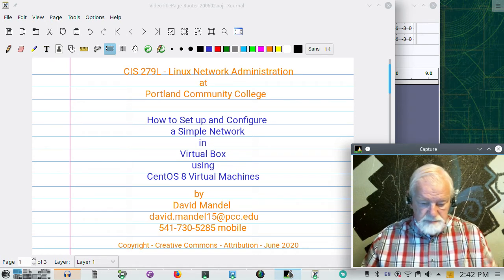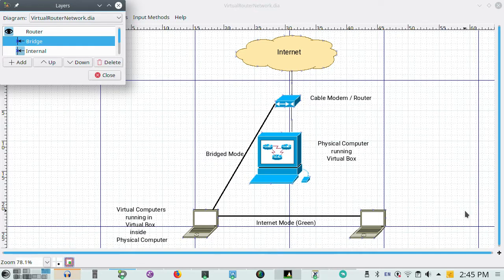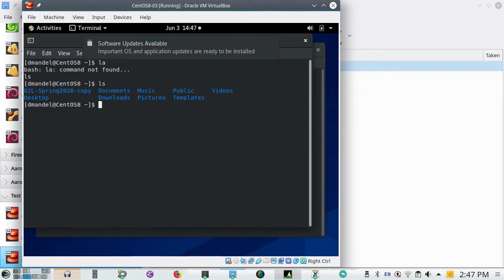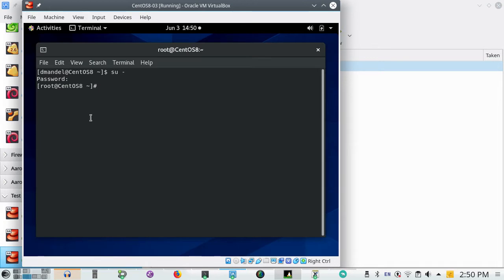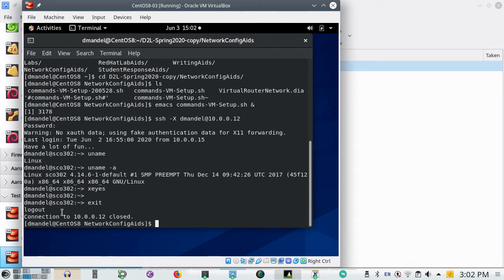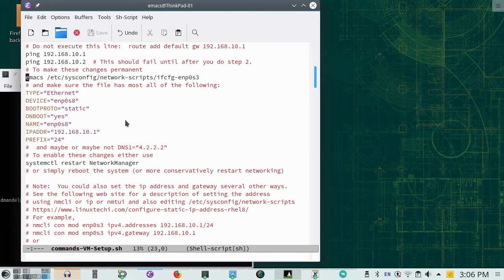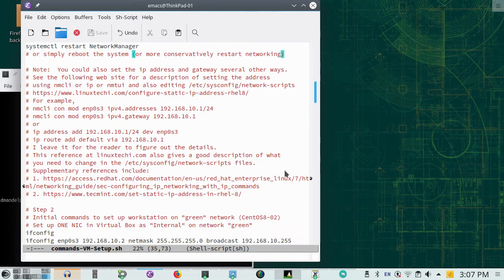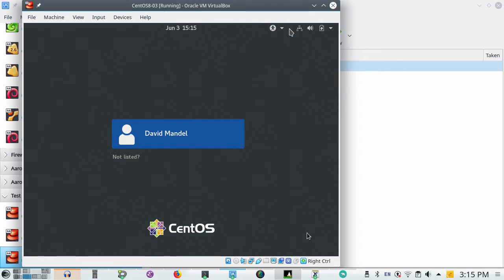How to Set up and Configure a Simple Network using CentOS 8 in Virtual Box - Part II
Class material for David Mandel's CIS 279L class on Linux Network Administration at Portland Community College.

File with commands that I refer to as I made this video.

NAME="enp0s3"
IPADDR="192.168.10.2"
PREFIX="24"
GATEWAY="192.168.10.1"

# Step 3
# Take down the router (CentOS8-01) and add a second NIC in Virtual Box
# The second NIC should be set to "Bridge" mode in Virtual Box.
# Restart the router (CentOS-01) and configure the new network card with
# commands like:
ifconfig
dhclient enp0s8
ifconfig
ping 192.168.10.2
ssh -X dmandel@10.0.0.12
# You may need to create and/or edit
# /etc/sysconfig/network-scripts/ifcfg-enp0s8
# to make these changes permanent (or these may well be the default anyway).
# The only lines ifcfg-enp0s8 are probably:
TYPE="Ethernet"
DEVICE="enp0s8"
BOOTPROTO="dhcp"
ONBOOT="yes"
NAME="enp0s8"
# To enable these changes either use
systemctl restart NetworkManager
# or simply reboot the system (or more conservatively restart networking)

# More of Step 3
# Next make sure the router is set up to be a gateway computer.
cat /proc/sys/net/ipv4/ip_forward
echo if not 1, then
echo 1 (Greater Than Symbol which isn't allowed by Youtube)/proc/sys/net/ipv4/ip_forward
echo or
sysctl -w net.ipv4.ip_forward=1
echo To make the permanent
vi /etc/sysctl.conf
echo and activate the change by executing
sysctl -p

# At this stage you may want to go back to the workstation on the "green"
# network and test things out to see if it will route traffic.
# It should NOT be able to - not until after you configure ip masquerading
# on the router.

# Step 5
# Next you need to go back to the router machine (CentOS8-01) and tell it
# how to translate addresses coming from workstations on the "green" network
# to the router's external address and how to caught and translate responses
# coming back from the external zone back to the "green" workstation they
# belong to.

systemctl status firewalld
systemctl start firewalld